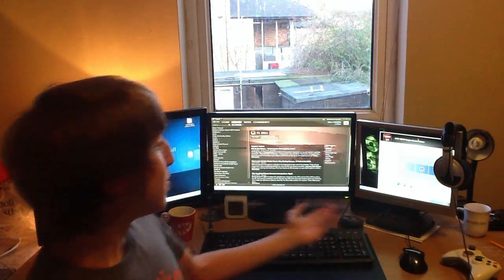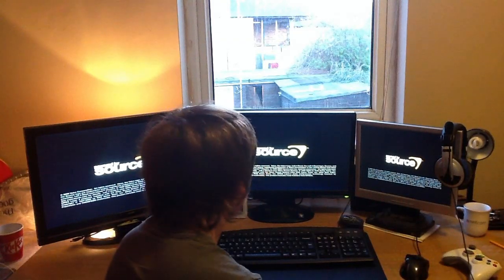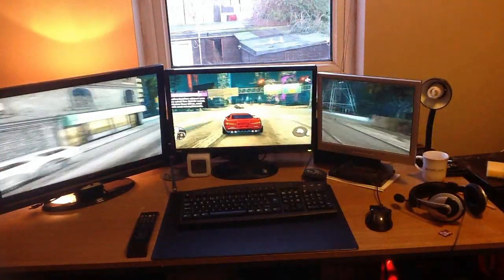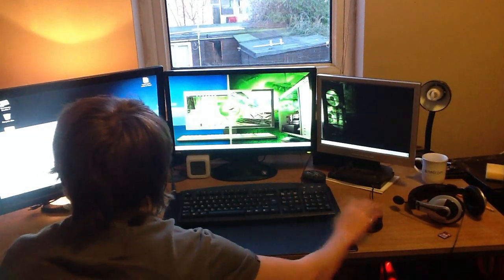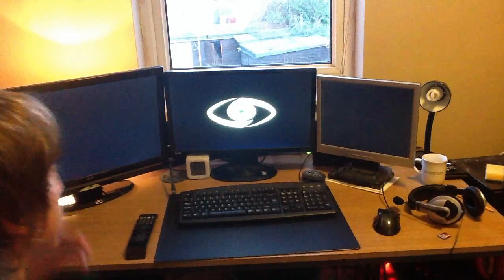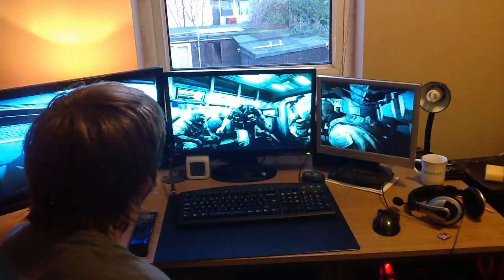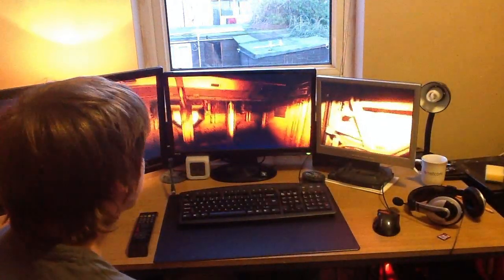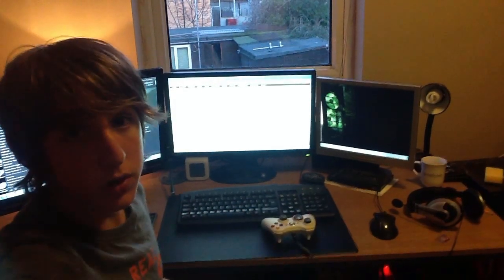Poor Man's Eyefinity Setup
Today Tom will be using 3 completely different monitors in order to run amd eyefinity.